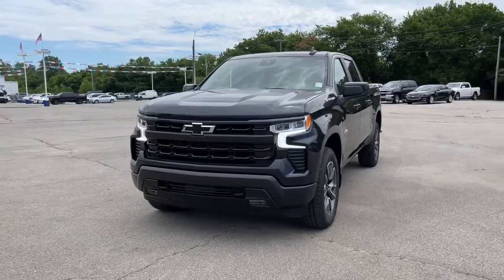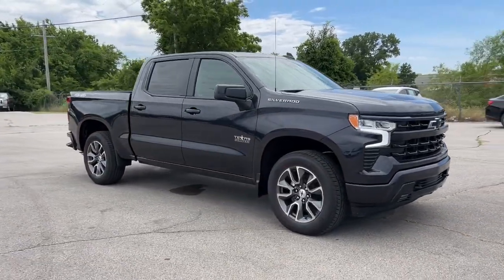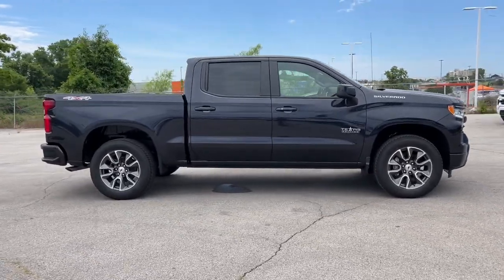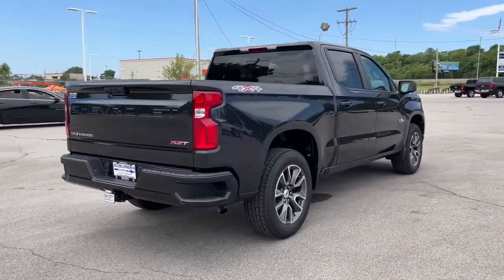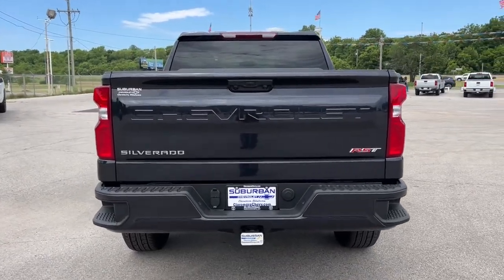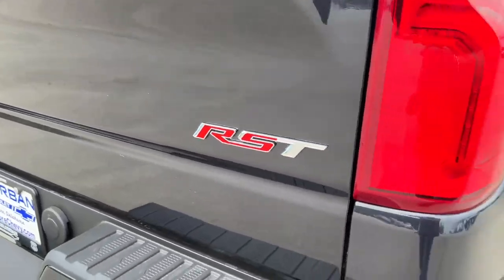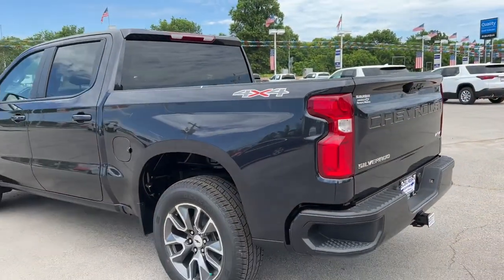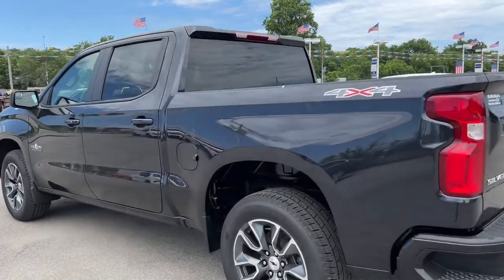2022 Chevrolet Silverado 1500 Owasso, Tulsa, Claremore, Pryor, Broken Arrow, OK N808100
Dark Ash Metallic New 2022 Chevrolet Silverado 1500 available in Owasso, Oklahoma at Suburban Chevrolet. Servicing the Tulsa, Claremore, Pryor, Broken Arrow, OK area.
2022 Chevrolet Silverado 1500 RST - Stock#: N808100 - VIN#: 1GCUDEED1NZ529703

Suburban Chevrolet
1300 S Lynn Riggs Blvd

1SP:RST Preferred Equipment GroupA2X:Power Seat Adjuster (Driver's Side)A50:Seats: Front, Bucket, Full FeatureAKO:Glass, Deep TintedAU3:Power Door LocksAVJ:Keyless Open & Keyless StartB30:Floor Covering: Carpet, Color KeyedBTV:Remote Engine Starting PkgC49:Defogger, Rear Window, ElectricC5Y:GVW Rating 7100 LbsCJ2:Climate Control, Electronic - Multi-zoneD07:Center Floor Console, fixedDLF:Mirrors, O/S: Power, HeatedDP6:Mirrors, Outside, Body Color CapE63:DurabedFE9:Federal EmissionsG6M:Dark Ash MetallicG80:Auto Locking Differential, RearGU5:Rear Axle: 3.23 RatioH0U:1WT/1LT/1SP/2LT/1FL/1LS-Cloth, Jet Black, Interior TrimIOK:Chevrolet Infotainment, Enhanced connectivity 2.0K34:Cruise ControlK4C:Wireless ChargingKA1:Heated Seats, FrontKC4:Cooler, Engine OilKI3:Heated Steering WheelKI4:120 Volt Electrical Receptacle, In CabKNP:Transmission Cooling SystemKW7:Alternator, 170 AMPL84:Engine: 5.3L, EcoTec3 V-8, DI, Dynamic Fuel Mgt, V V TMHS:10-Speed AutomaticNP5:Steering Wheel: Leather WrappedNZN:Wheels, 20 Painted Aluminum With Grazen PocketsPCL:1LT/1SP/2LT Convenience 1 PackagePDU:1LT/1SP All-Star EditionQAB:Tires: 275/60 R20 All Season, BlackwallQAQ:Tire, Spare: 255/80 R17 All Season, BlackwallQK1:Standard TailgateQT5:Tailgate Function--EZ Lift, Power Lock & ReleaseRFQ:Focused Ordering ConfigurationSAF:Spare Tire LockT3U:LED Fog Lamps, FrontTQ5:Headlamps, IntellibeamTUF:Texas Edition Package / EmblemU2K:SiriusXM Satellite Radio (subscription)UBC:2-USBs, First Row Charge/Data PortsUBI:2-USBs, Second Row Charge/Data PortsUE1:OnStar Communication SystemUE4:Following Distance IndicatorUEU:Sensor, Forward Collision AlertUF2:Lighting, Cargo Box, LEDUHX:Lane Keep Assist/Departure WarningUHY:Automatic Emergency BrakingUK3:Radio Controls -Steering WheelUKJ:Sensor, Front Pedestrian BrakingUQF:Speaker System: Standard Sound SystemUTJ:Theft Protection System, Unauthorized EntryUVB:Rear Vision Camera, HDV76:Recovery HooksZ82:Trailering Package
DARK ASH METALLIC,USB PORTS  2  CHARGE/DATA PORTS LOCATED INSIDE CENTER CONSOLE,BADGING  TEXAS EDITION,TIRES  275/60R20 ALL-SEASON  BLACKWALL,SUSPENSION PACKAGE  HIGH CAPACITY,WIRELESS CHARGING,TRANSMISSION  10-SPEED AUTOMATIC  with Electronic Transmission Range Selector  (ETRS)  electronically controlled with overdrive  tow/haul mode and steering column paddle shifters. Includes Cruise Grade Braking and Powertrain Grade Braking,ENGINE  5.3L ECOTEC3 V8  (355 hp [265 kW] @ 5600 rpm  383 lb-ft of torque [518 Nm] @ 4100 rpm); featuring available Dynamic Fuel Management that enables the engine to operate in 17 different patterns between 2 and 8 cylinders  depending on demand  to optimize power delivery and efficiency (STD) (Certain vehicles may be forced to include (YK9) Not Equipped with Dynamic Fuel Management. See dealer for details.,REAR AXLE  3.23 RATIO,NOT EQUIPPED WITH STEERING COLUMN LOCK  SEE DEALER FOR DETAILS  (Certain vehicles built on or after 4-4-2022 will be forced to include (R7N) Not Equipped with Steering Column Lock  which removes Steering Column Lock.),SEATS  FRONT BUCKET  with center console (Includes (EPH) Electronic Transmission Range Selector (console mounted).,NOT EQUIPPED WITH DYNAMIC FUEL MANAGEMENT  SEE DEALER FOR DETAILS,WHEELS  20 X 9 (50.8 CM X 22.9 CM) PAINTED ALUMINUM  with machine face and Grazen Painted pockets,SHIFTER  ELECTRONIC TRANSMISSION RANGE SELECTOR  includes steering column paddle shifters,TIRE  SPARE 255/80R17SL ALL-SEASON  BLACKWALL,GVWR  7100 LBS. (3221 KG)  (STD),JET BLACK  CLOTH SEAT TRIM,RST PREFERRED EQUIPMENT GROUP  includes standard equipment,CENTER CONSOLE  FLOOR-MOUNTED  with cup holders  Wireless Charging  power cord management  hanging file folder capability; includes removable storage tray Includes (EPH) Electronic Transmission Range Selector (console mounted).),AUDIO SYSTEM  CHEVROLET INFOTAINMENT 3 PREMIUM SYSTEM  with Google built-in  13.4 diagonal HD color touchscreen  includes multi-touch display  AM/FM stereo  Bluetooth streaming audio for music and most phones; featuring wireless Android Auto and Apple CarPlay capability for compatible phones  advanced voice recognition  in-vehicle apps  personalized profiles for infotainment and vehicle settings (STD),Tow Hitch,Lane Departure Warning,Lane Keeping Assist,Front Collision Miti